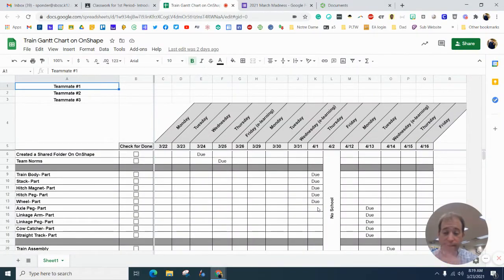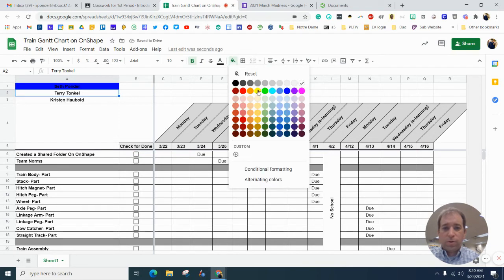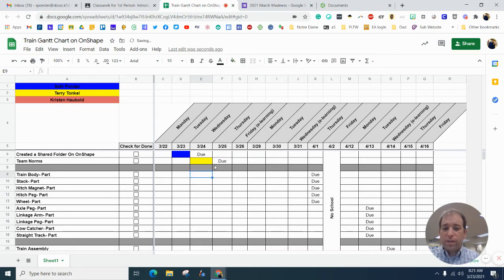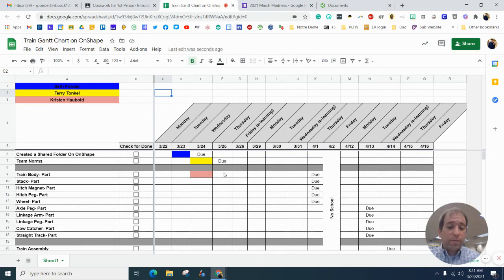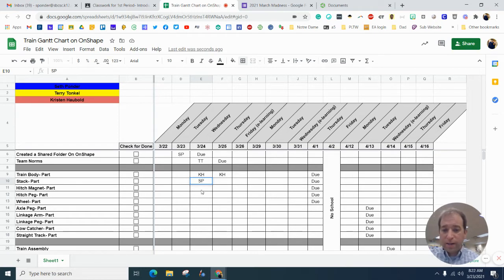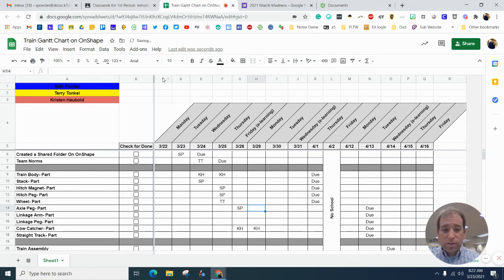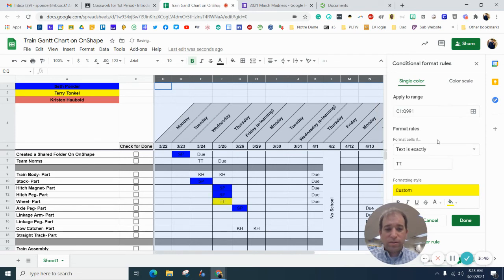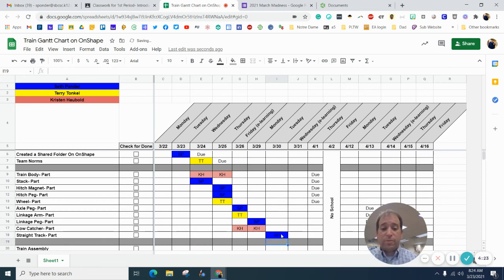Train Gantt Chart using Google Sheets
Make a copy of a Gantt chart or scheduler using Google Sheets